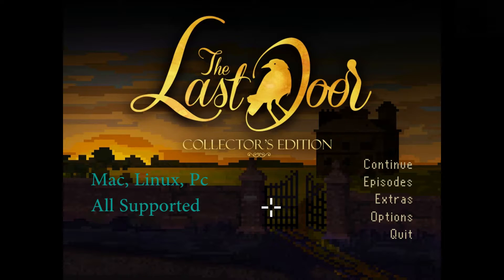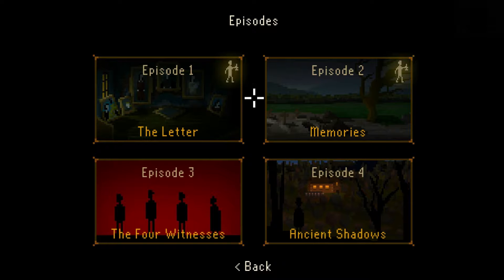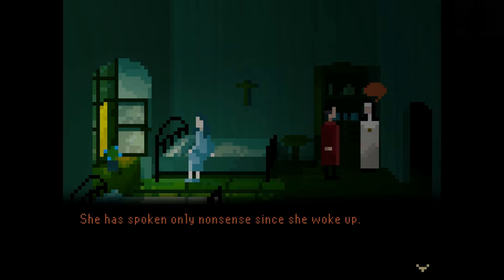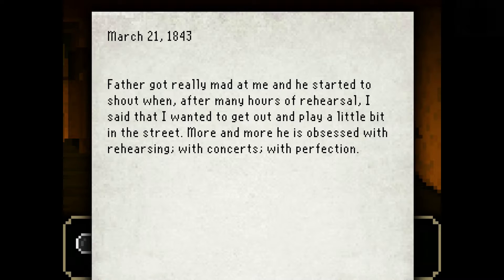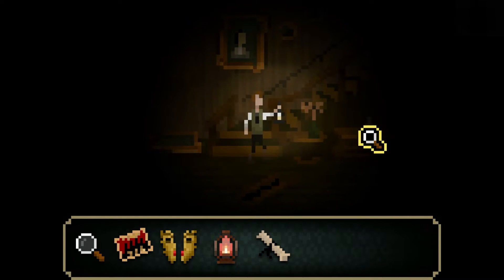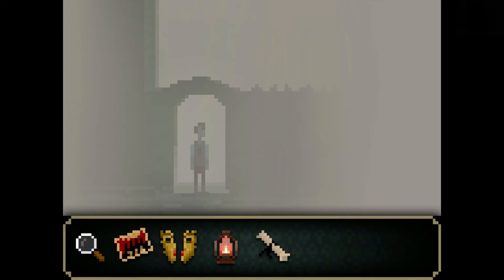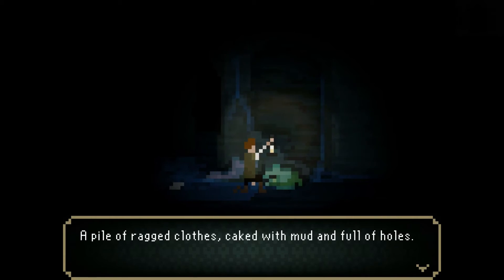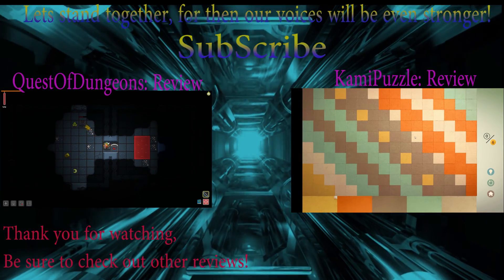MOB Review: The Last Door, Collector's Edition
The Last Door, Collector's Edition is a 8bit point and click mystery, horror game.

or thumbs down if you did not like it, and tell us why,
thank you for your viewership and constant support!